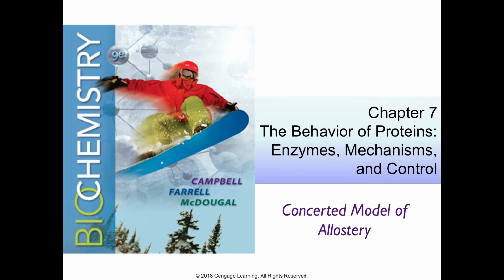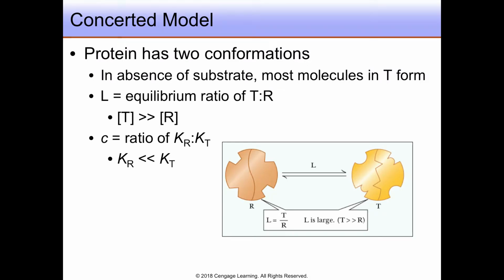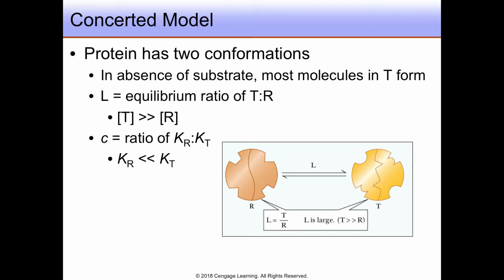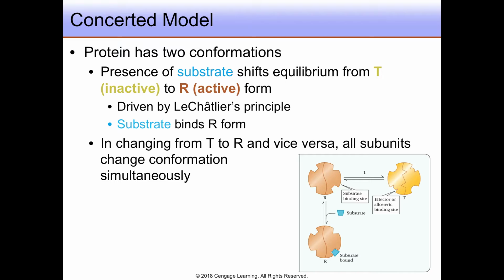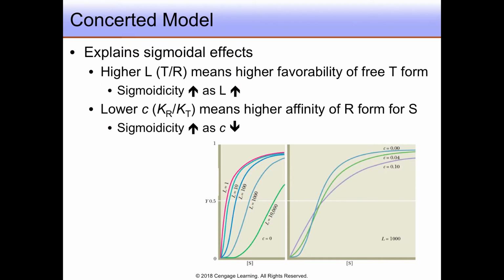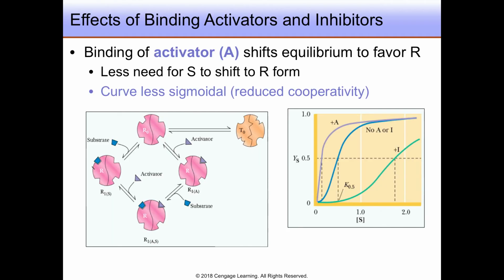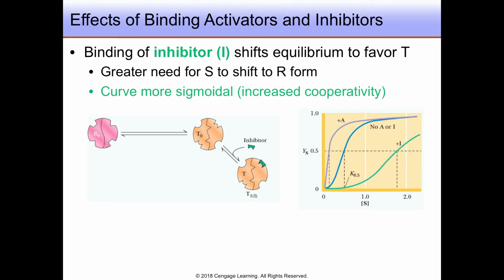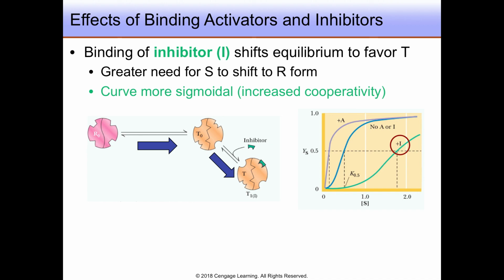07.2a-Concerted Model of Allostery